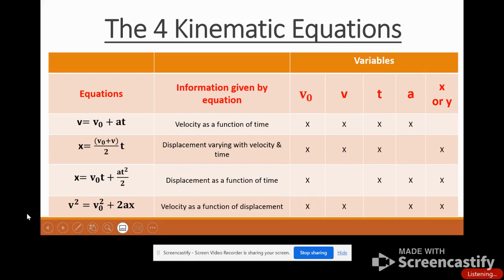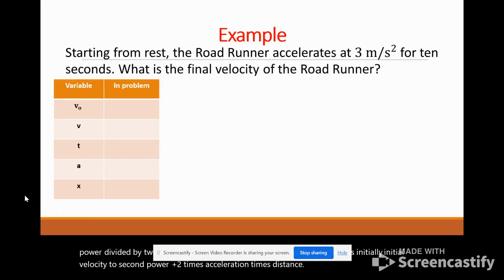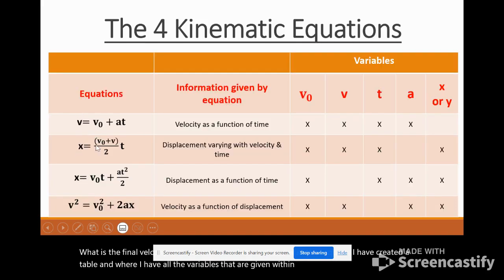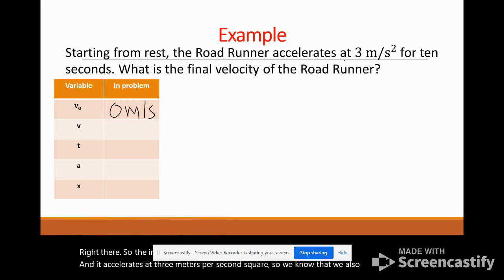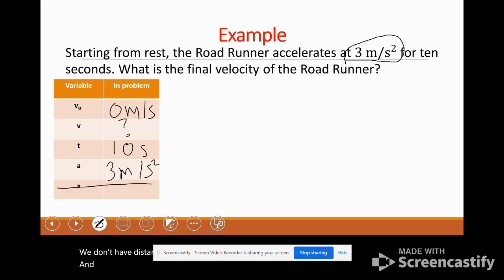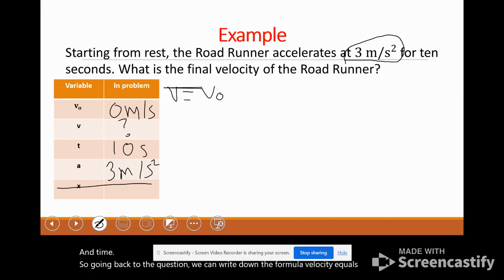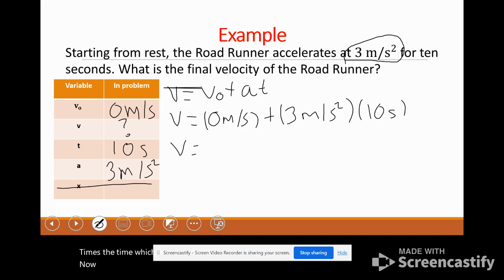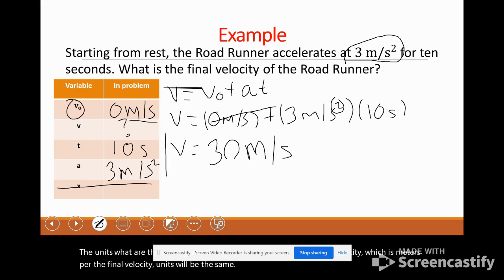4 Kinematic Equations Example